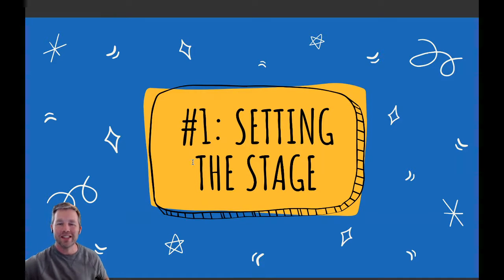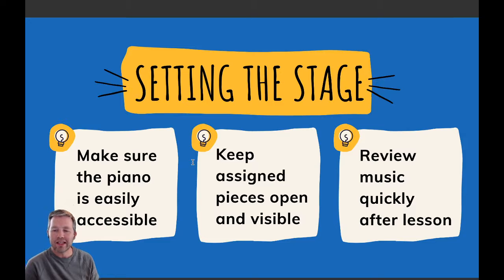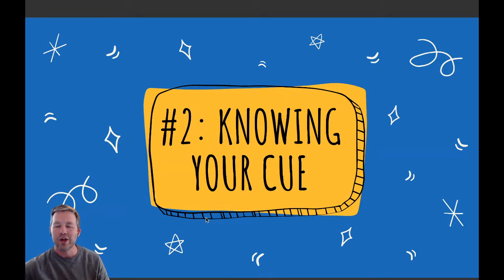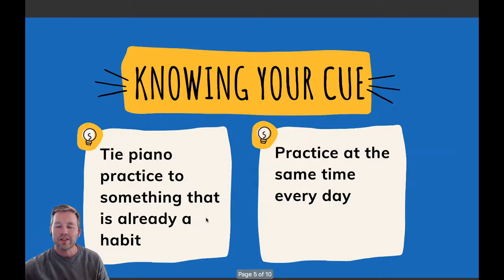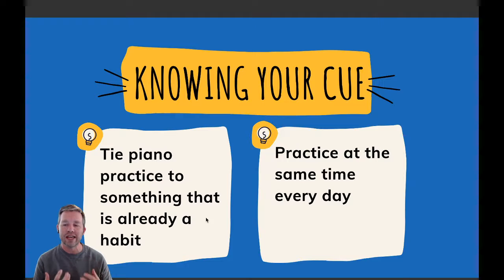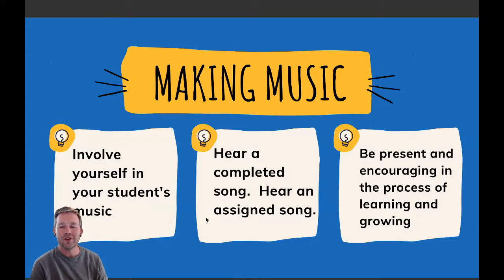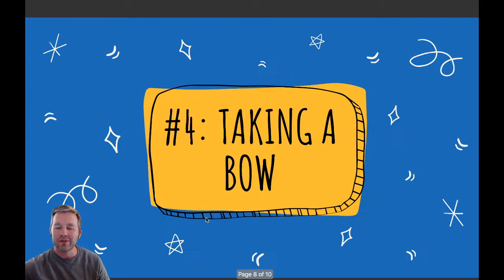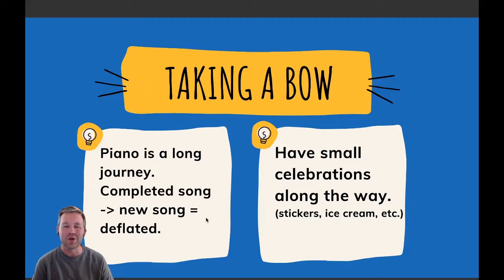4 Tips for Successful Home Practice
How quickly a piano student reaches their goal of becoming an accomplished piano player has so much to do with home practice.  Learn these 4 quick tips for how to set up your student for successful home practice!!